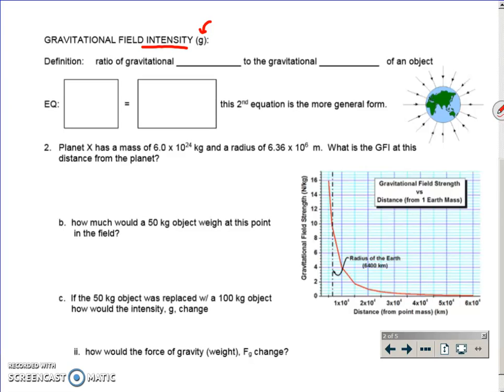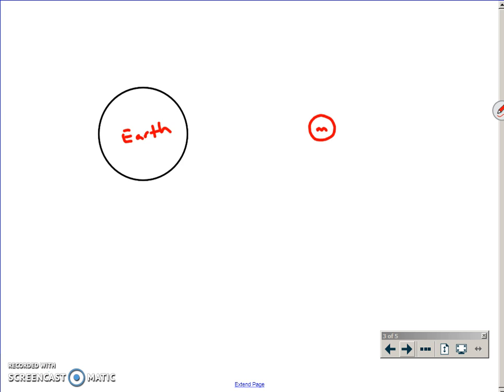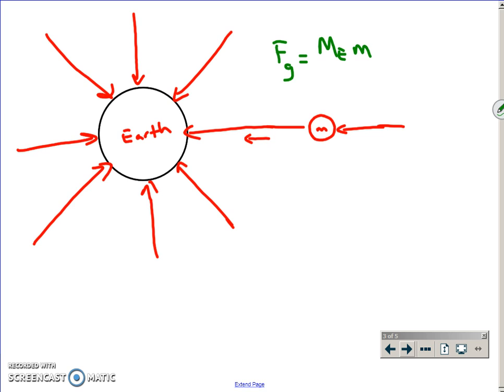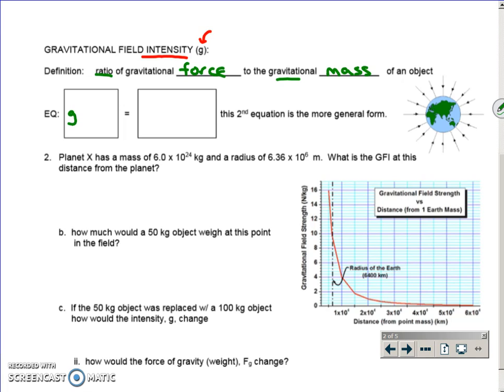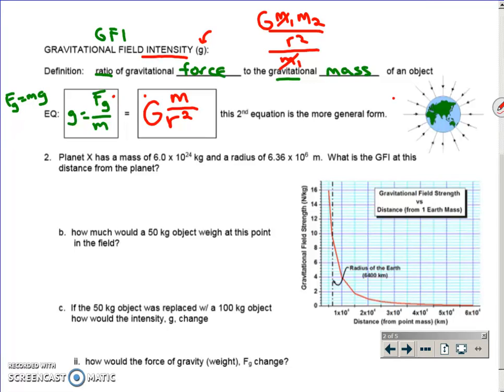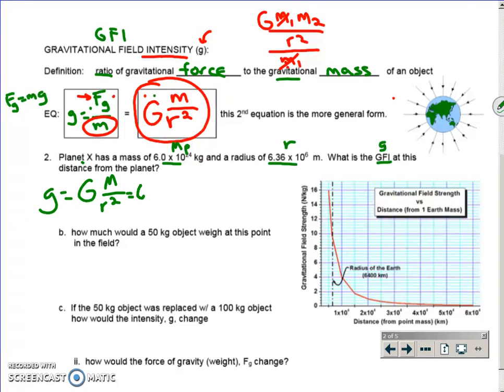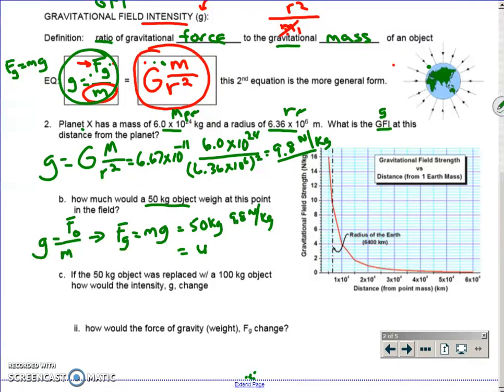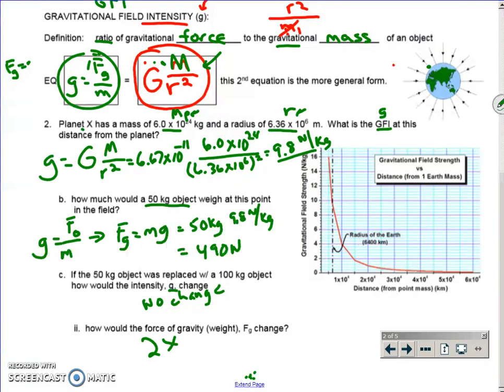gravitational field intensity